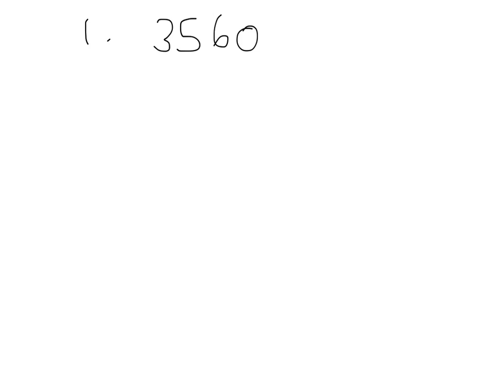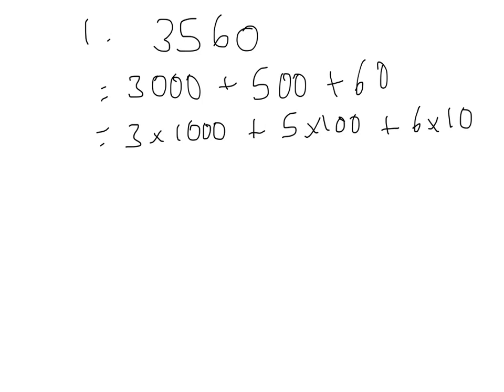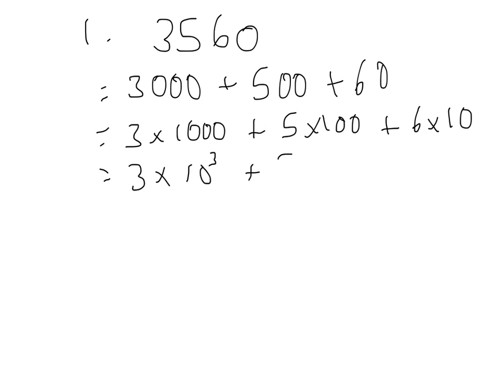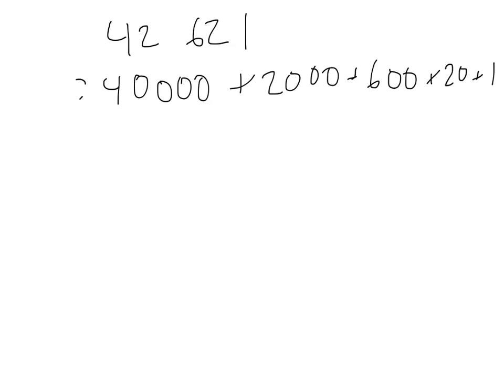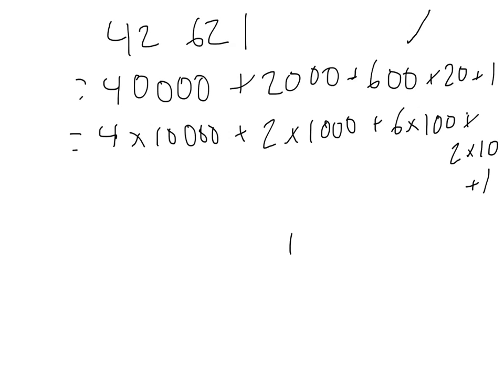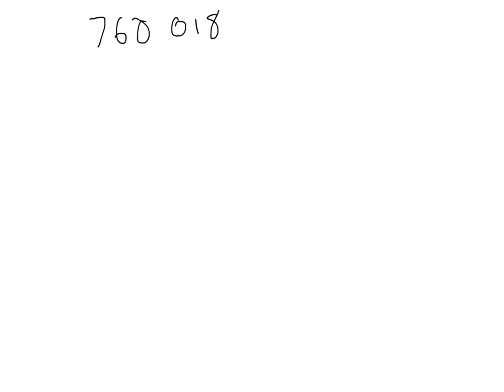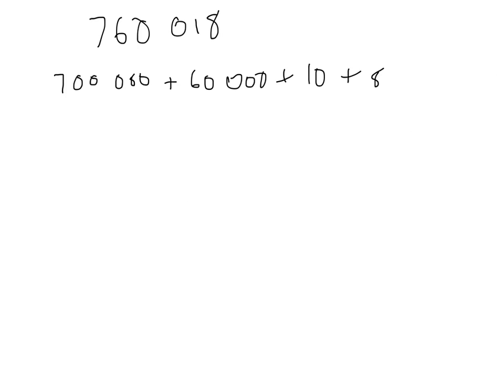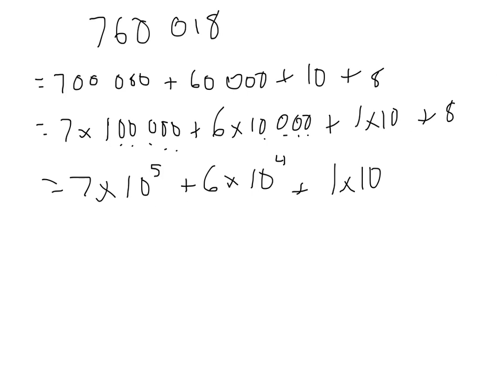Expanded form 1